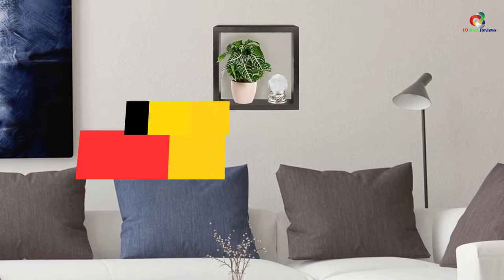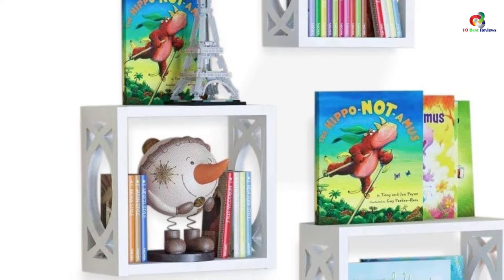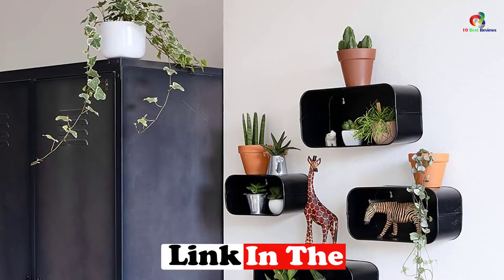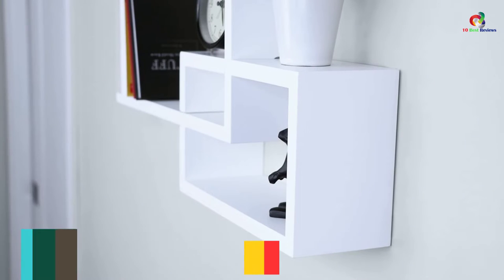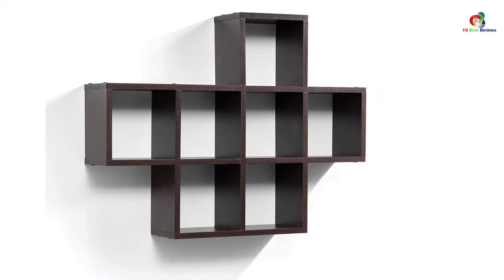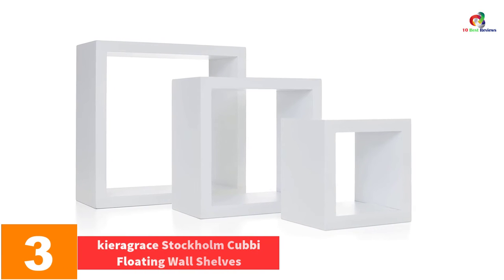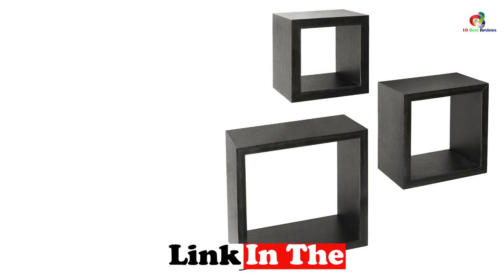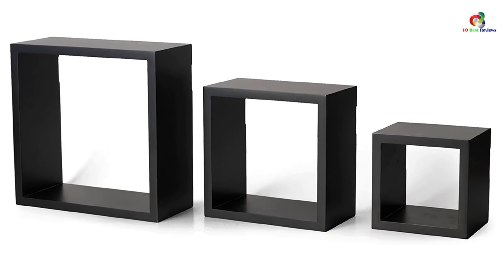✅ Top 10 Best Square Cube Wall Shelves in 2023 Reviews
► Links to the Best Square Cube Wall Shelves you saw in this video

✅10. Brightmaison 3 Square Cube Wall Shelves
✅9. Homewell Set of 2 Cube Floating Shelves
✅8. Kimisty Set of 3 Metal Floating Shelves
✅7. Comfify Rustic Wall Mounted Square Shaped Floating Shelve
✅6. Ballucci Wooden Interweave Floating Wall Shelves- Set of 3
✅5. Sagler 7 Set Wall Shelves
✅4. Love-KANKEI Floating Shelves Wall Mounted Set of 6
✅3. kieragrace Stockholm Cubbi Floating Wall Shelves
✅2. Greenco Set of 3 Floating Cube Shelves
✅1.MELANNCO Floating Wall Mount Square Cube Shelves

To save you both time and money, we’ve narrowed down to some of the best Square Cube Wall Shelves.
Check out an in-depth review of the best Square Cube Wall Shelves in 2022 .

In this video, we make a new research on the top best Square Cube Wall Shelves.
This is the best  Square Cube Wall Shelves review.
Best time for buying your new Square Cube Wall Shelves.